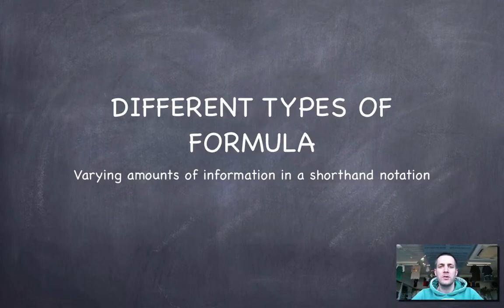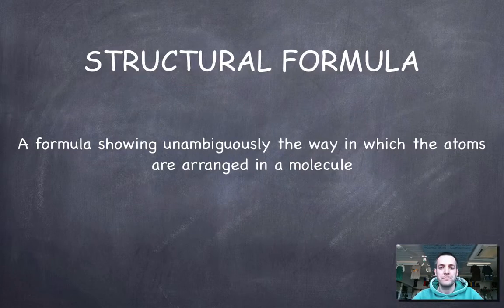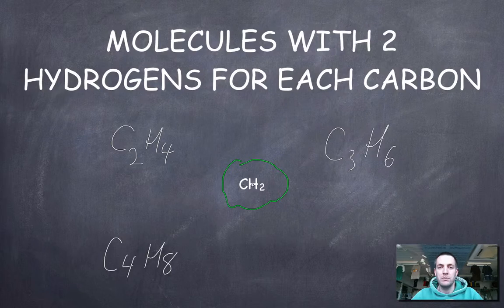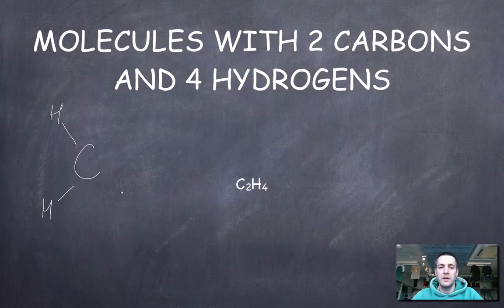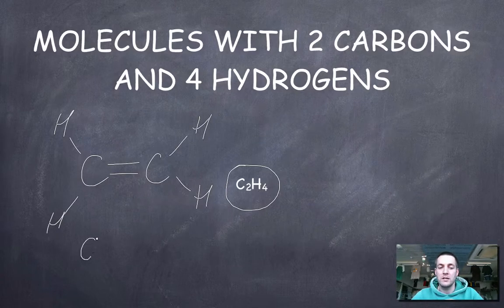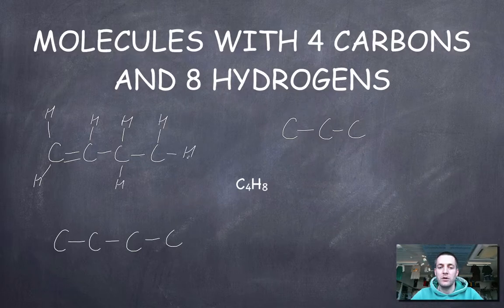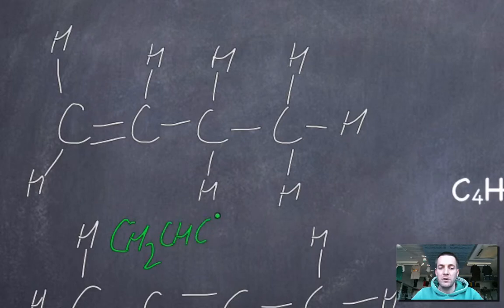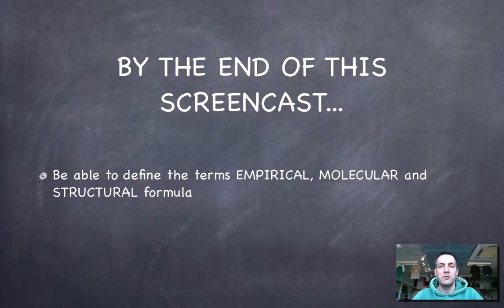2 Different Kinds of Formulae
2nd in a series of 15 films covering the SL Organic topic in the IB Diploma chemistry course. Here we look at the similarities and differences between molecular, empirical, and structural formulae used to describe molecules in organic chemistry.